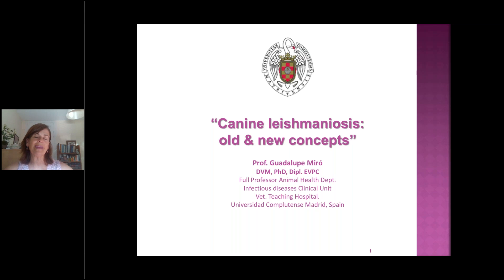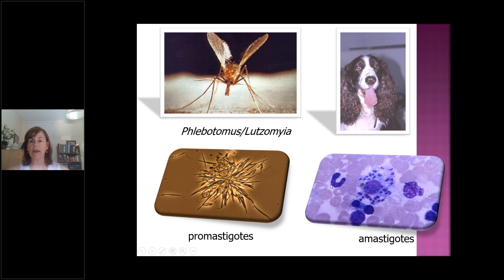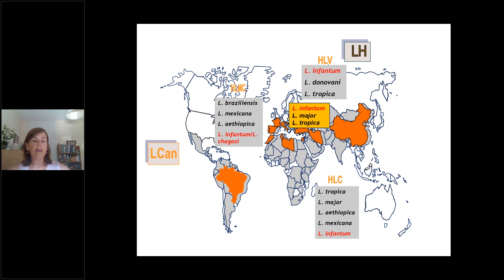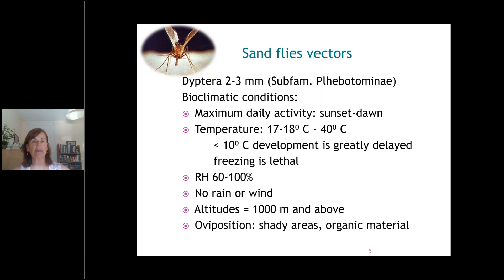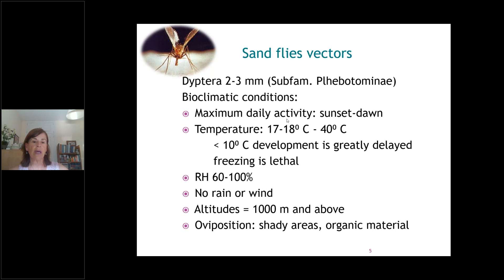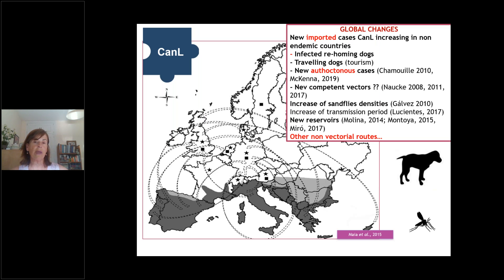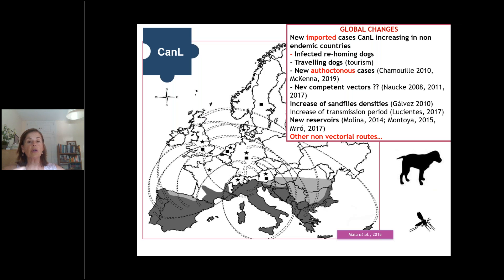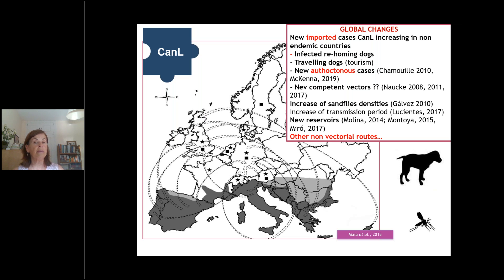Лейшманиоз собак Старые и новые концепции Гваделупе Миро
Ведет: Гваделупе Миро, доктор ветеринарной медицины, доктор философии, дипломант Европейского колледжа ветеринарной паразитологии, профессор кафедры здоровья животных Мадридского университета Комплутенсе.

Презентация 45 мин. + 15 мин. ответы на вопросы.

За последнее десятилетие эпидемиология лейшманиоза по всему миру претерпела значительные изменения. На этом вебинаре мы изучим как увеличение количества локальных случаев лейшманиоза собак в неэндемичных областях, а также появление новых источников в эндемичных областях делают контроль над данным заболеванием более сложным.
Основной темой данного вебинара является обеспечение практикующих врачей полезной информацией относительно профилактики и лечения данного заболевания.